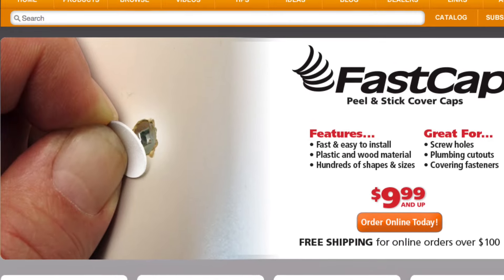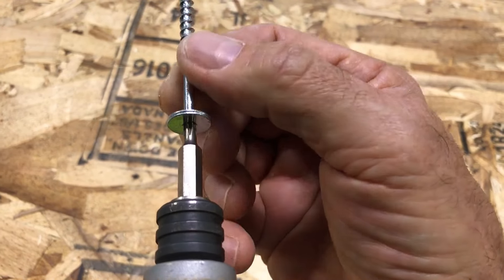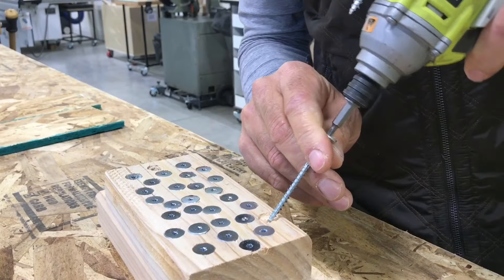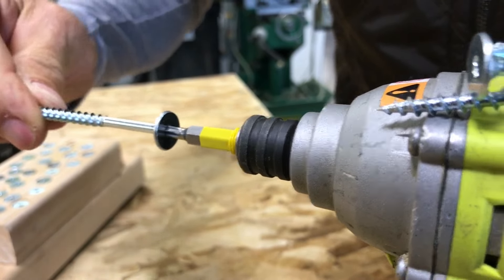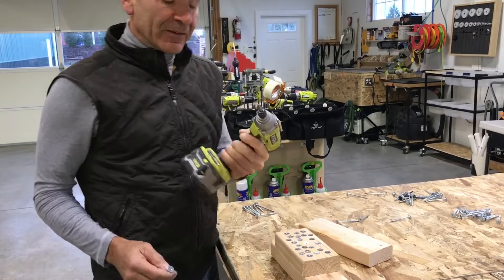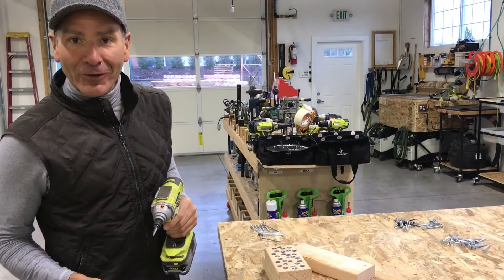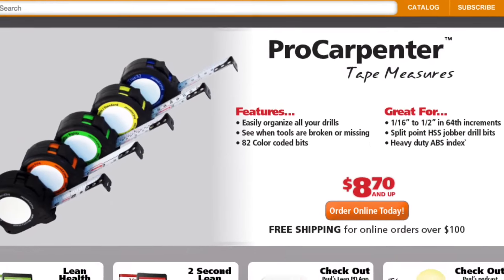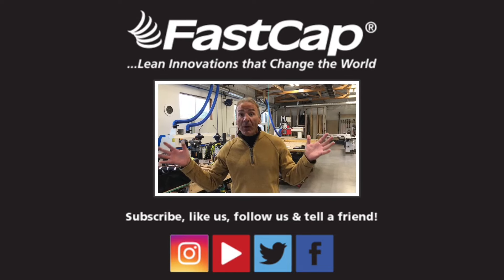Powerhead Screws with Torx Drive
Paul Akers demonstrates the amazing power of the Powerhead Screw with Torx Drive.